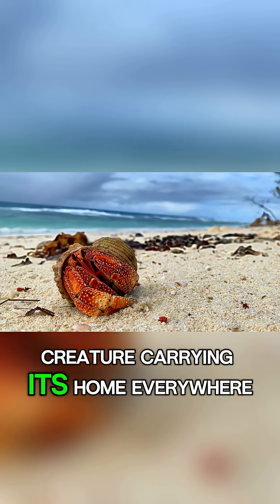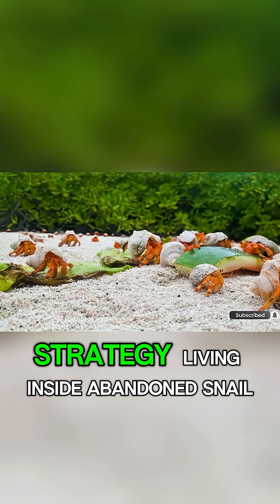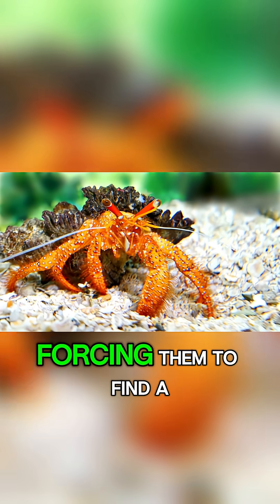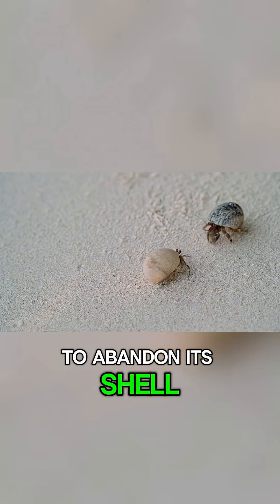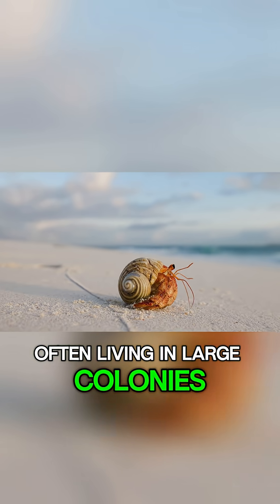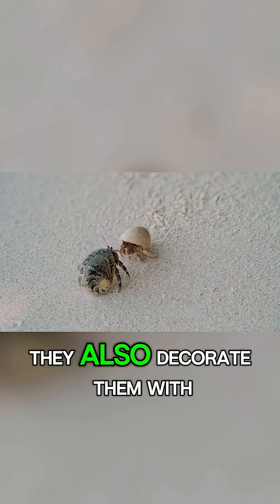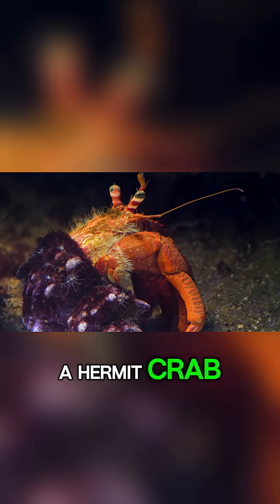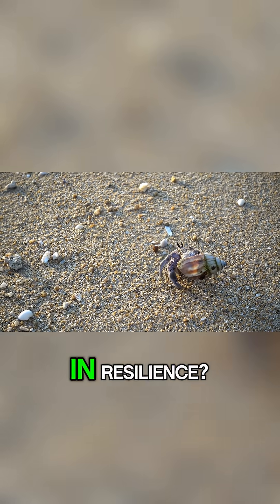They Carry Homes on Their Backs – Hermit Crab Animal Facts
Discover the fascinating world of hermit crabs—creatures that carry their homes on their backs! From shell-swapping lines to decorating with sea anemones, these unique animals show us the beauty of adaptation and survival. Learn why hermit crabs are some of nature’s most resourceful survivors. HermitCrab AnimalFacts Wildlife @AmazingAnimalFacts-k3y